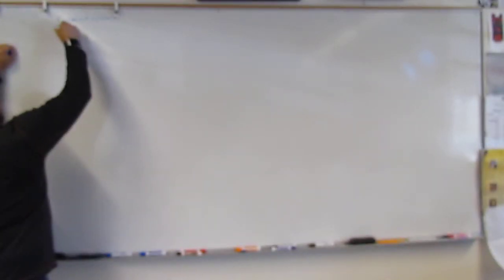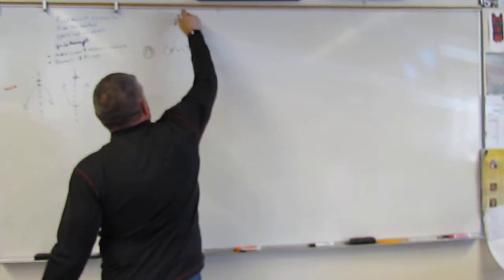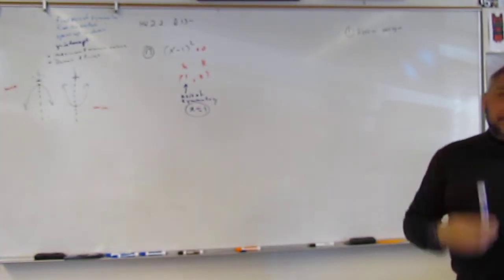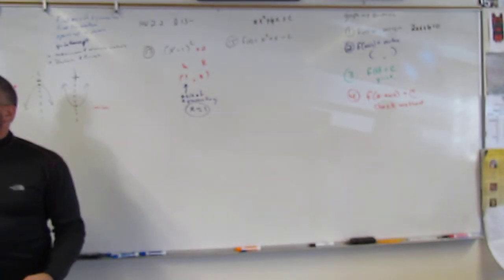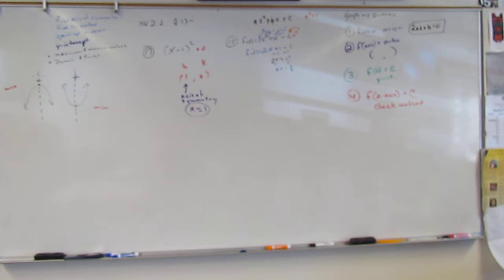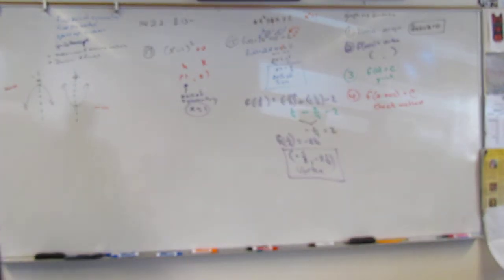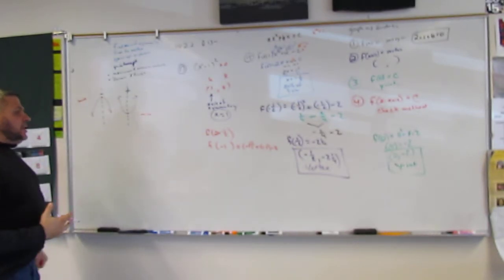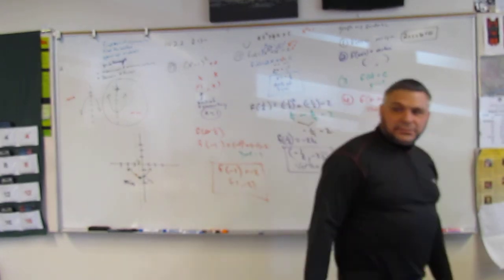MTS ALG2 HW2 2 Q13 15